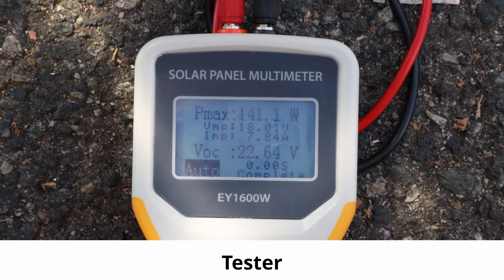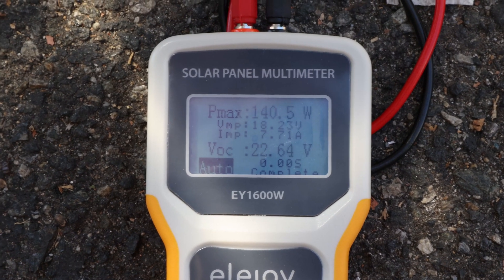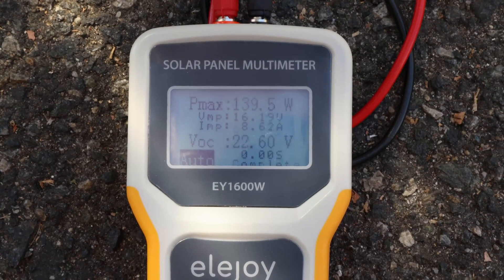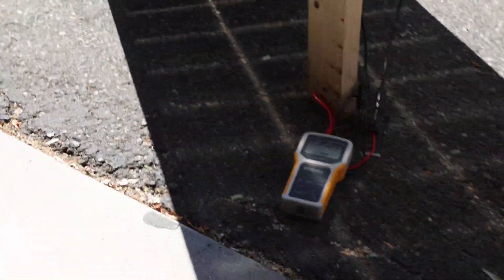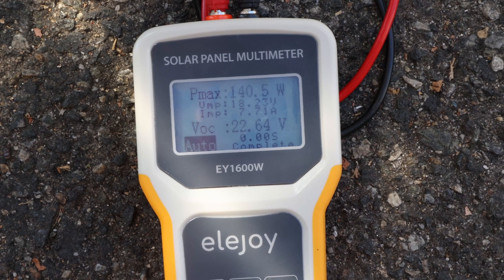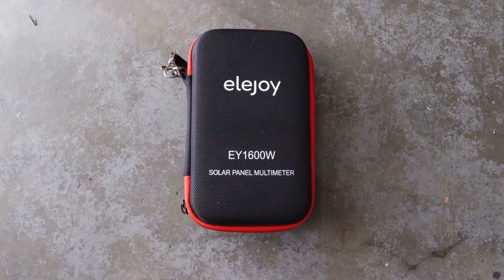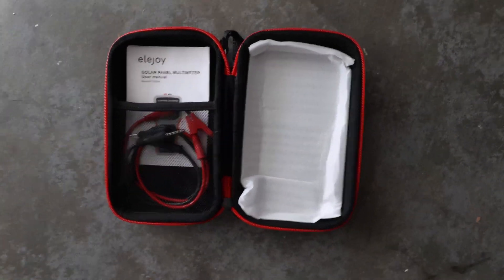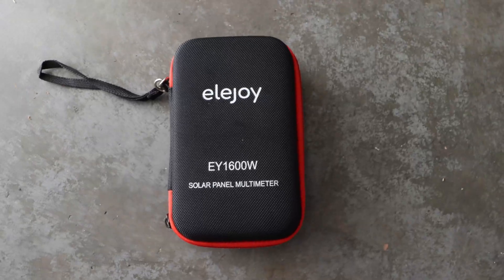Solar Panel MultimeterTester Elejoy Solar Panel Test 0-60V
This Solar Panel Teste/Multimeter gives you the chance to measure your output. For example when buying used solar panels this will help you to understand the output of the solar panel before maybe wasting your money with doo much degraded solar panels!

1600W Solar Panel Tester

Timecodes
00:00 - elejoy EY1600W Solar Panel Multimeter
01:09 - What comes in the box?
01:36 - Summary and Follow up